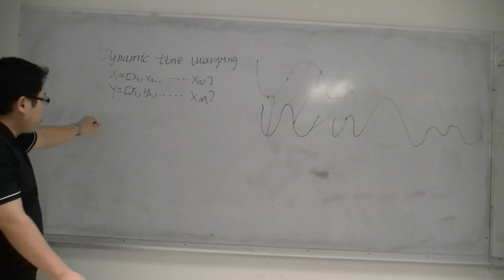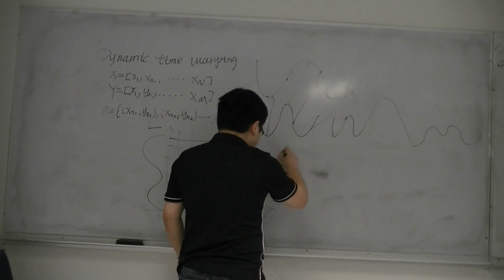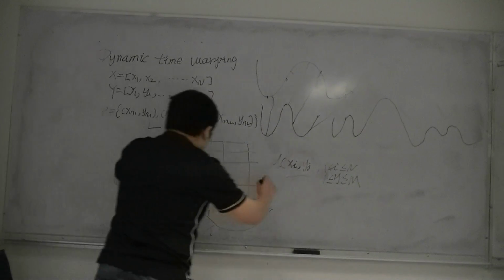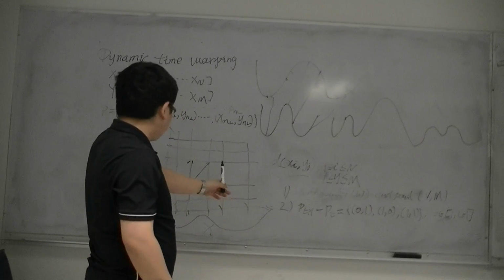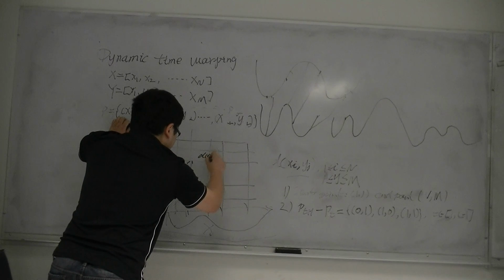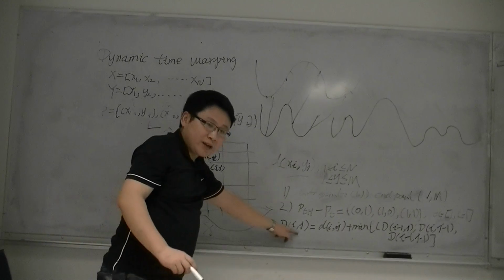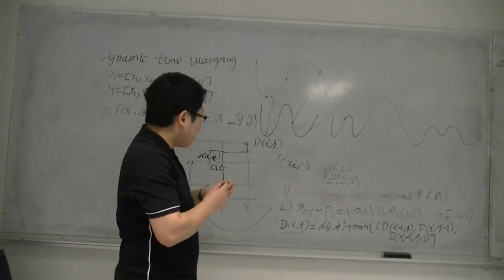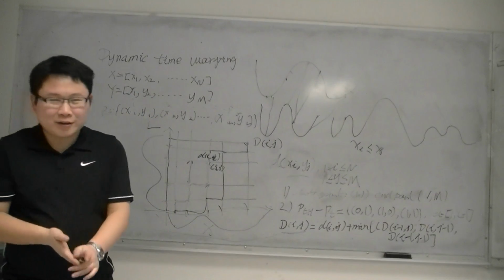Dynamic Time Warping